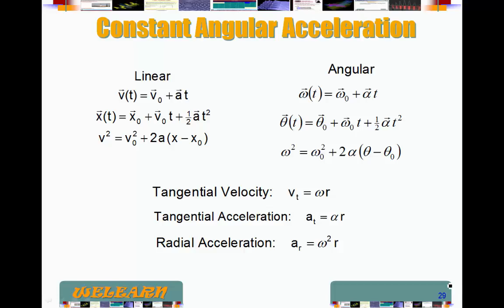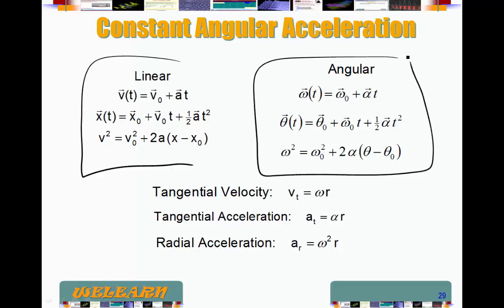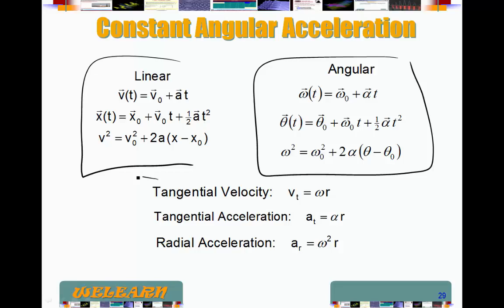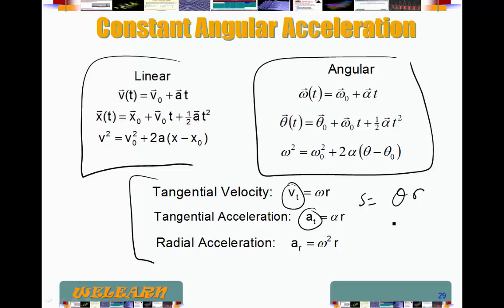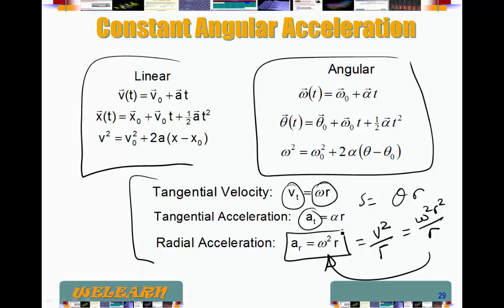GP Module03 Rotation015